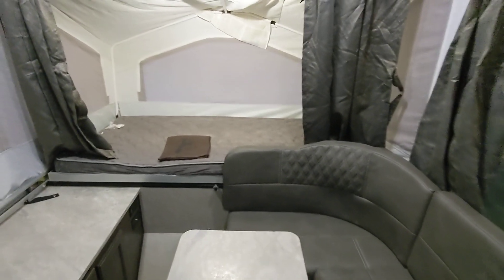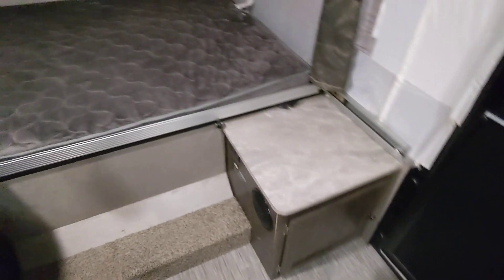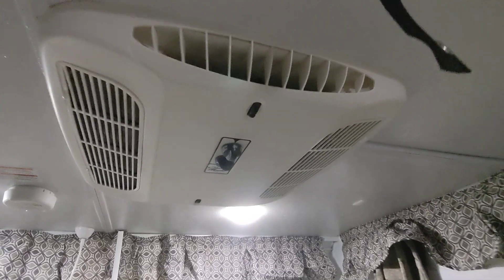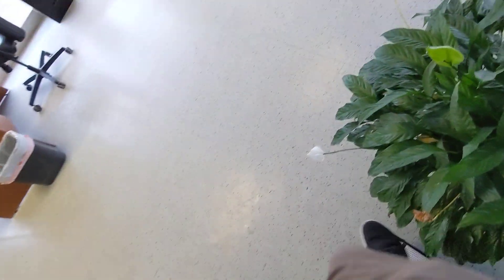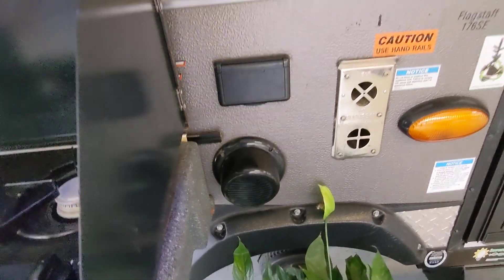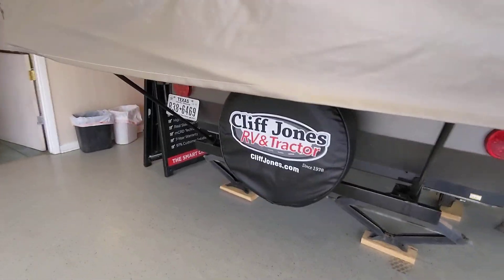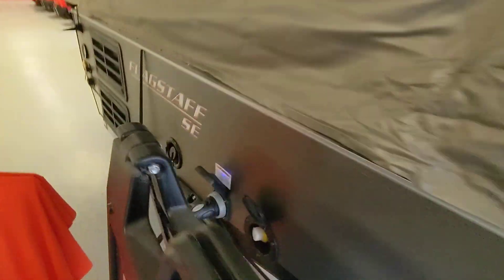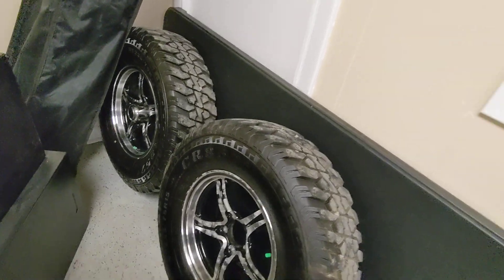Thank You Darral